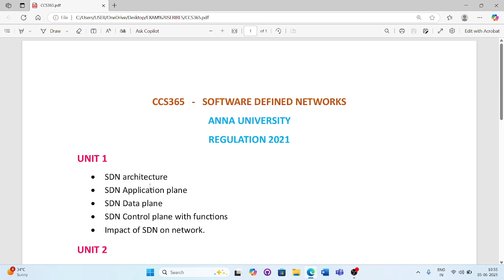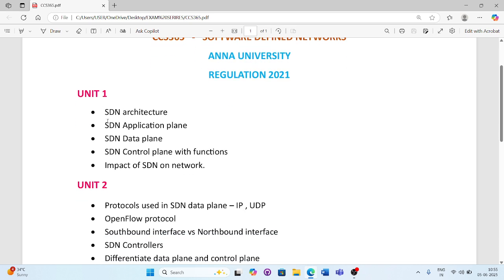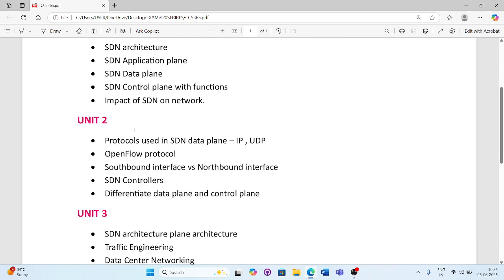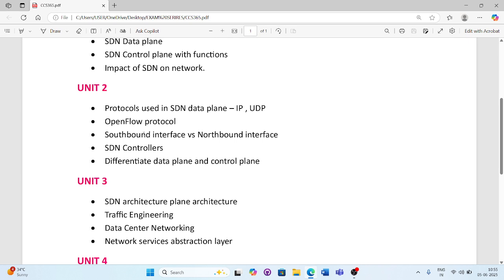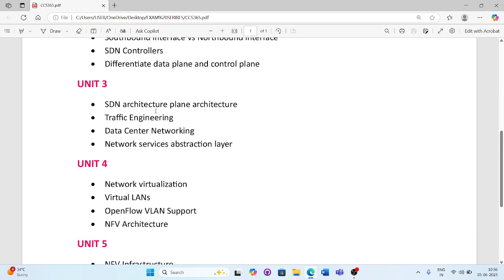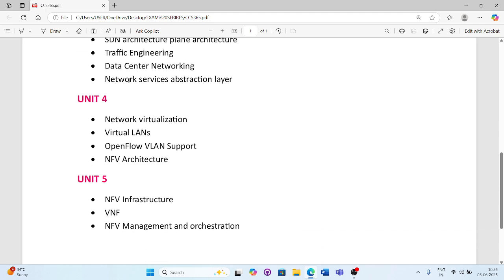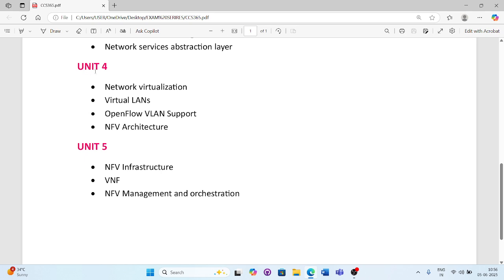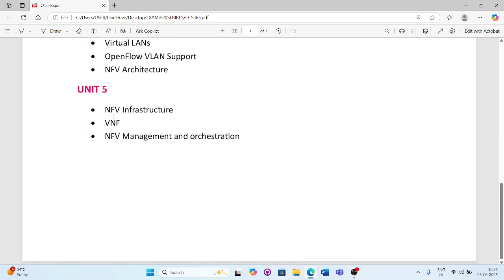Software Defined Networks | Most important questions | CCS365 | All the best !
🚨 Last Minute Prep? We’ve Got You Covered!
Running out of time for your CCS3675 Software Defined Networks exam? 😰 Don’t panic! This video covers the MOST IMPORTANT questions tailored for the 2021 Regulation syllabus. Perfect for quick revision before the big day!

📌 What’s inside:
✅ Handpicked Frequently Asked Questions
✅ Easy-to-understand explanations
✅ Fast-track recap to boost your confidence

🎯 Don’t miss it — your pass depends on this!
🎓 Watch now, revise smart, and ace your SDN exam!